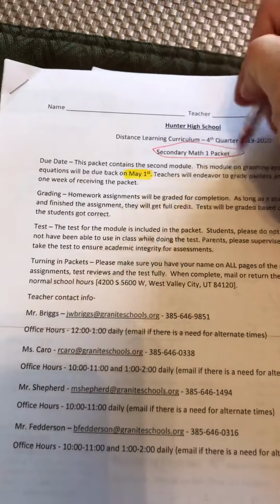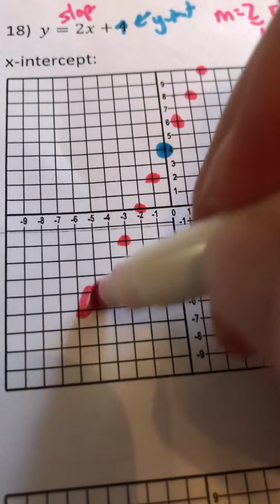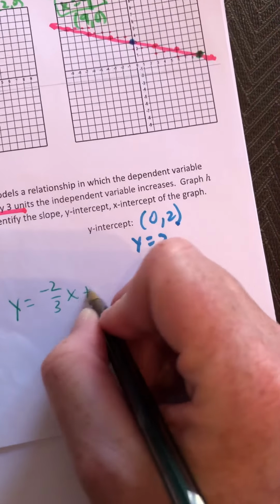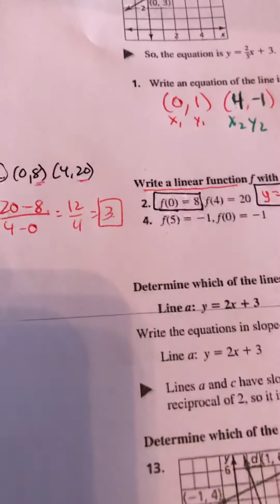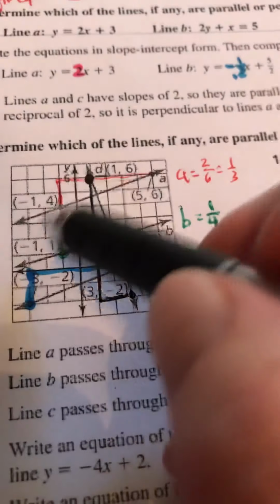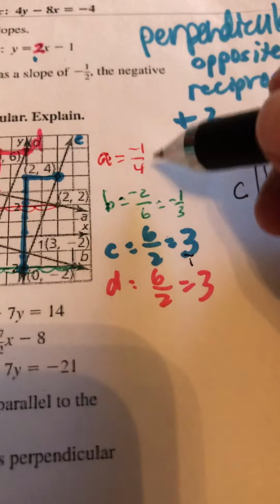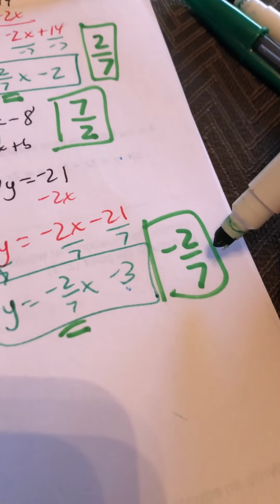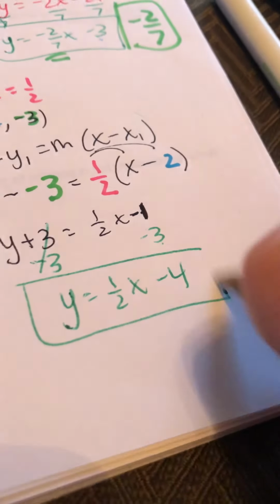SM1 Module 2 Linear Functions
SM1 Module 2 Linear Functions Review